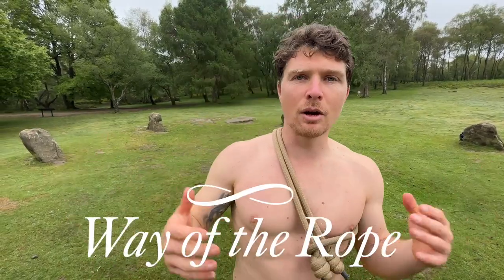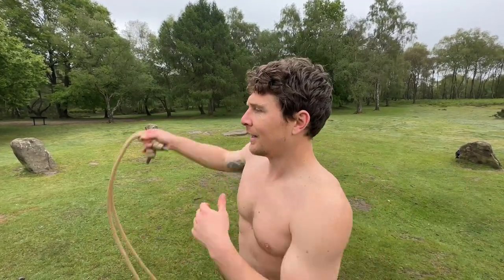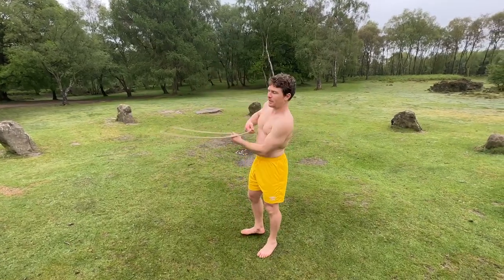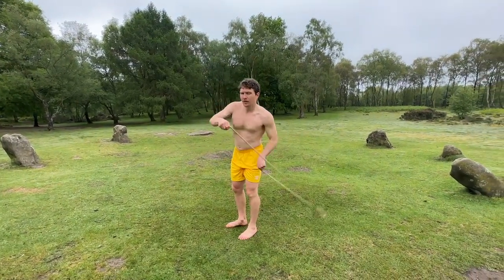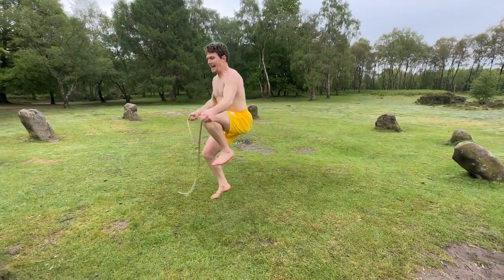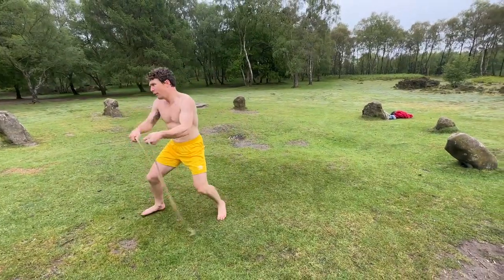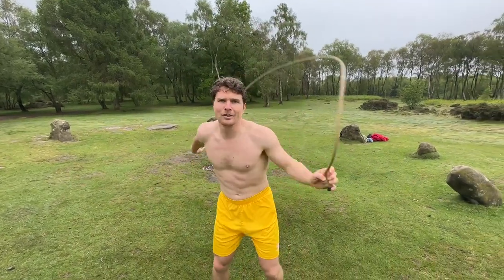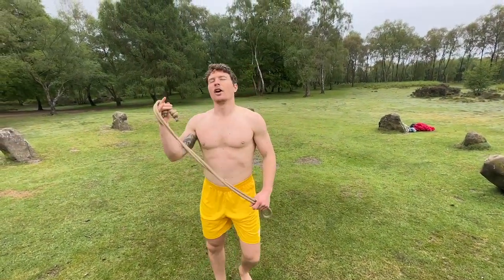THE SKYWALKER (New Pattern) // Rope Flow Tutorials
The only time I ever jump rope... is backwards... into Ace!
Filmed at Nine Ladies Stone Circle in the Peak District